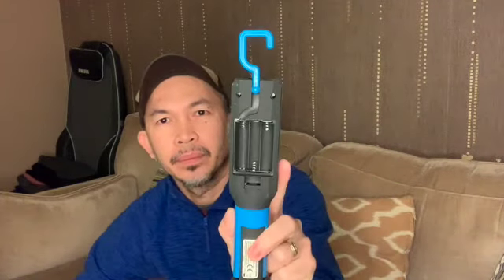Aldi's Lightway Rotating LED Torch Unboxing and Review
Bought this Torch from Aldi just as a backup or in case of emergency when like bathroom light is broken.